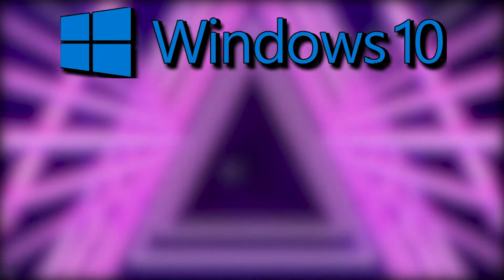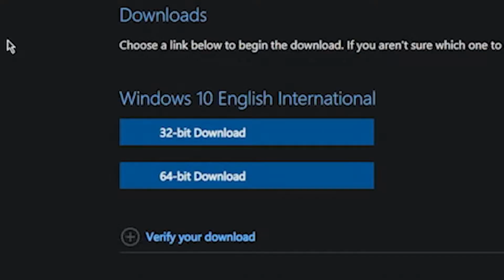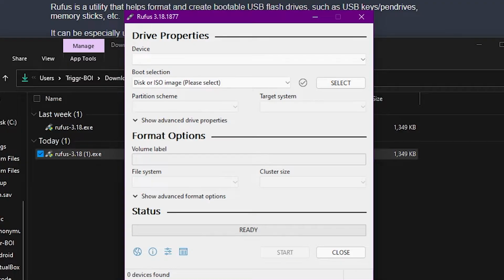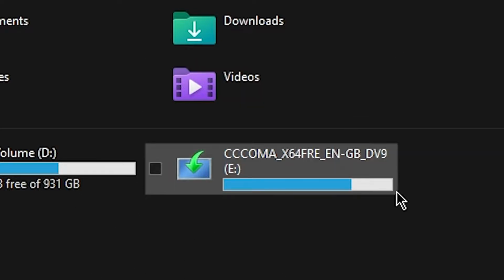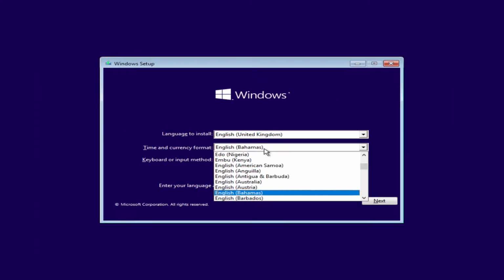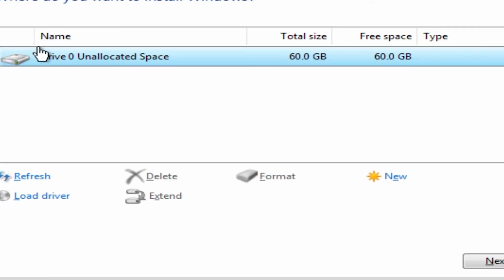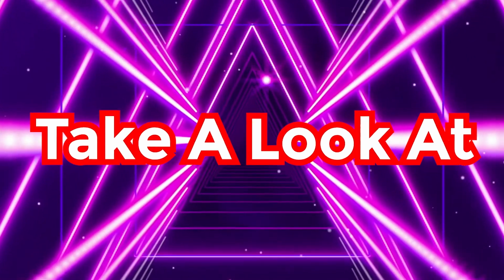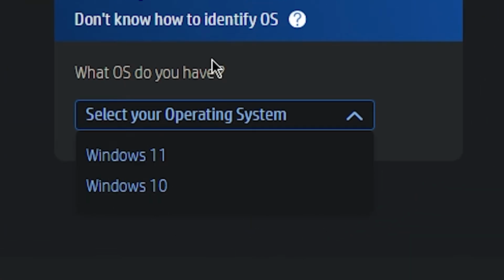How to format and clean install windows 10 And Windows 11 || TechTriggr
Programs I Use To Create These Videos:-
Video Editor: Premiere Pro 2022 And After Effects 2022
Audio Editor/Recorder: Adobe Audition 2022
Thumbnail Editor: Adobe Photoshop 2020
Screen Capture: OBS Studio 27.0